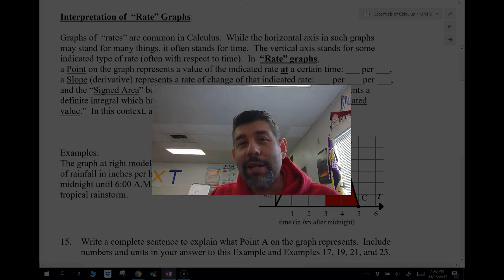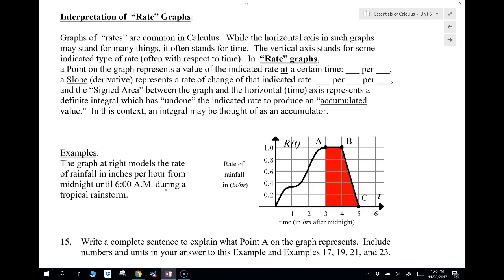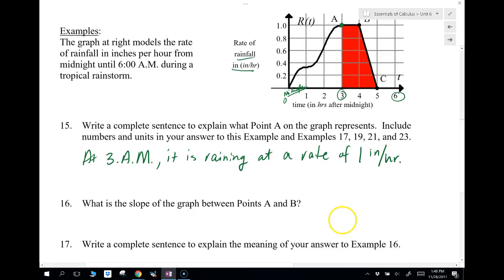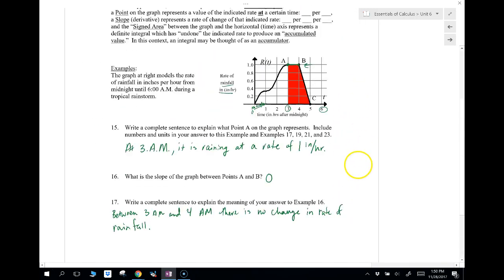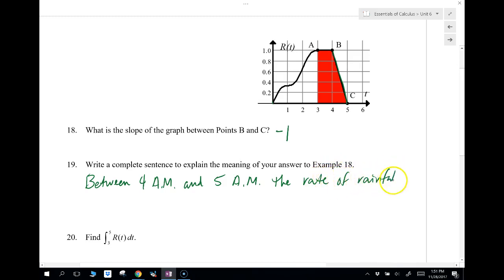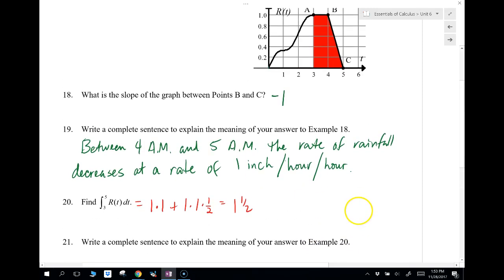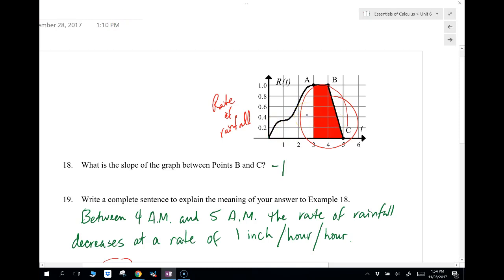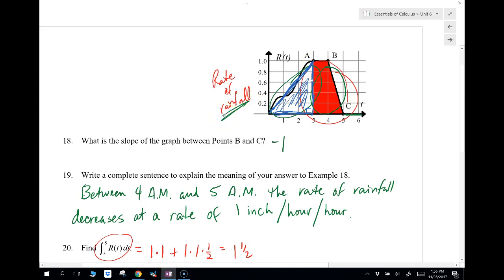AB Calc 6-1B: Interpreting Rate Graphs